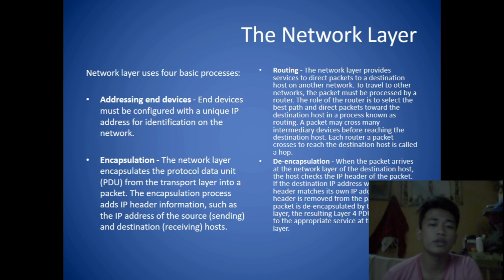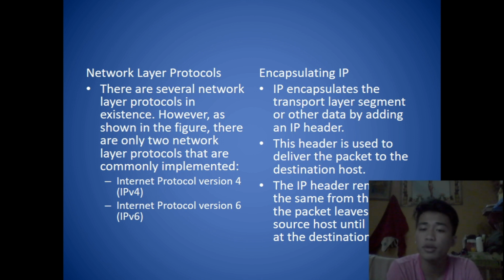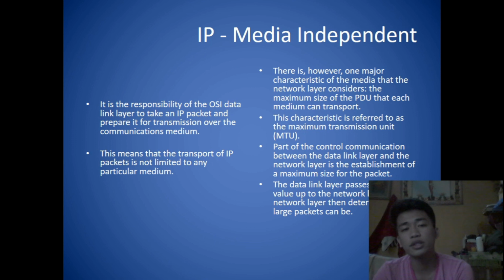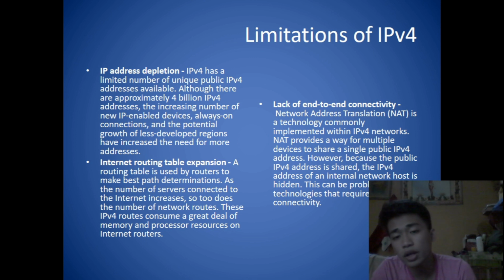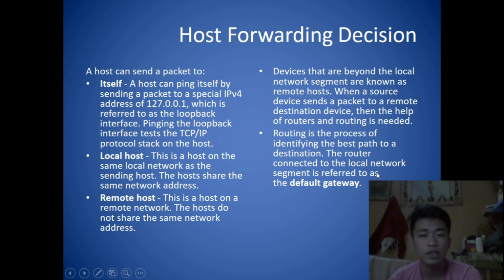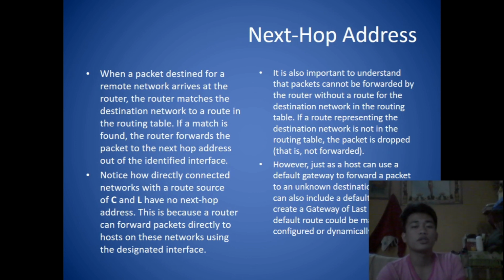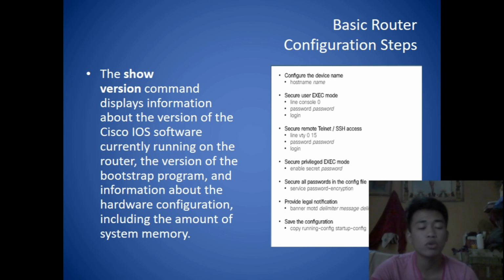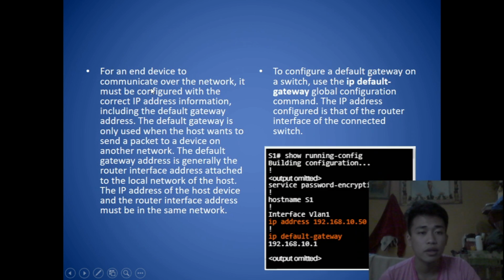Summary 2 6